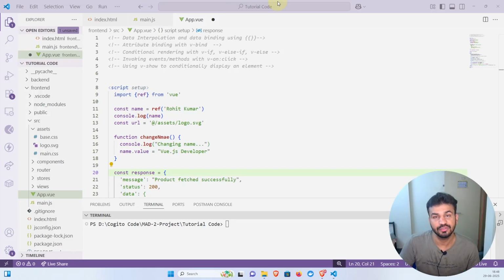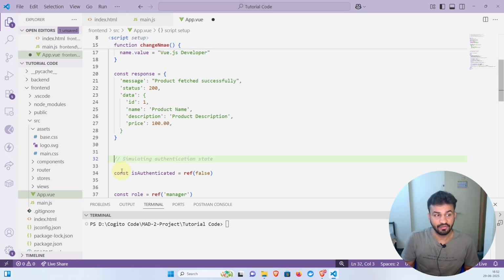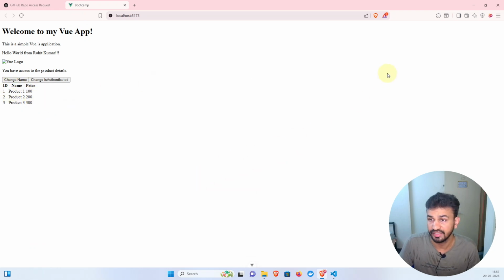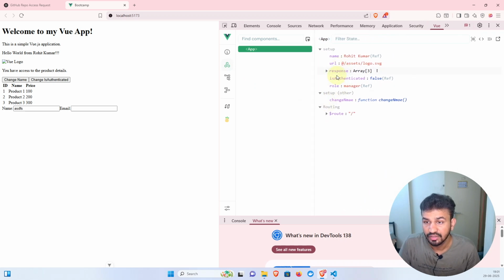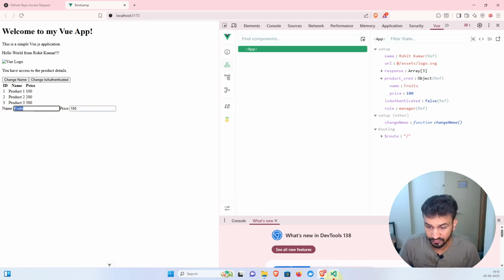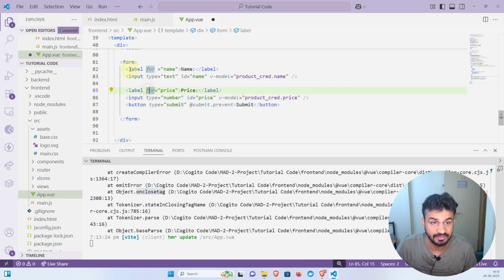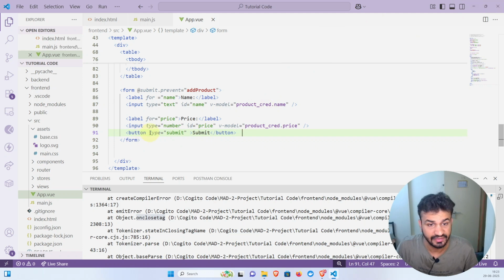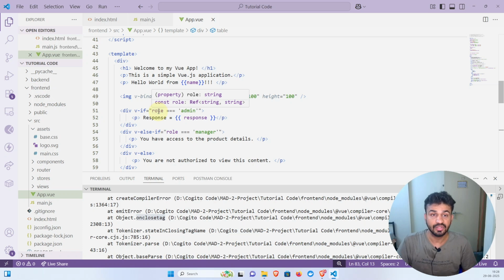Vue.js Tutorial : Part 2 | v-for & v-model Explained with Examples | MAD 2 Project | IITM BS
🎥 Vue.js Tutorial  |v-for & v-model Explained with Examples | MAD-2 Project - Part 1
In this video, we dive deep into two powerful Vue.js features you’ll use constantly while building your MAD-2 Project at IIT Madras:
✅ List Rendering with v-for
✅ Two-Way Data Binding with v-model

 What You’ll Learn in This Video:
🔹 How to display lists of data using v-for
🔹 Using :key to avoid bugs and improve performance
🔹 Looping through arrays and objects in Vue
🔹 Handling user inputs with v-model
🔹 Building dynamic lists where users can add or remove items

This video covers concepts related to the MAD 2 Project, which is a part of the Mobile Application Development 2 course in the BS in Data Science and Applications program at the Indian Institute of Technology Madras.